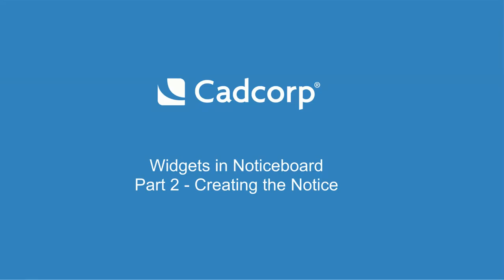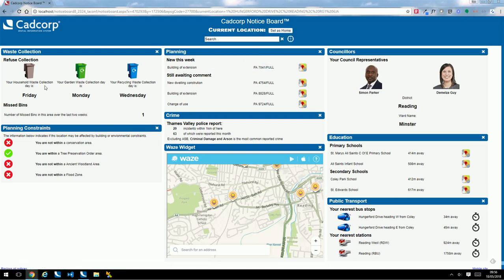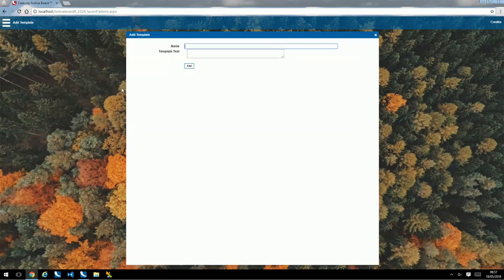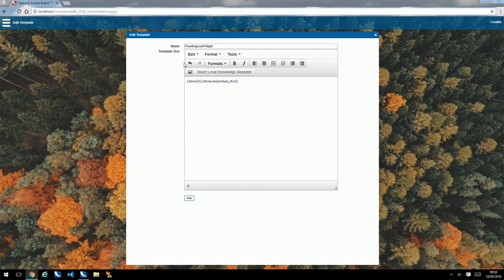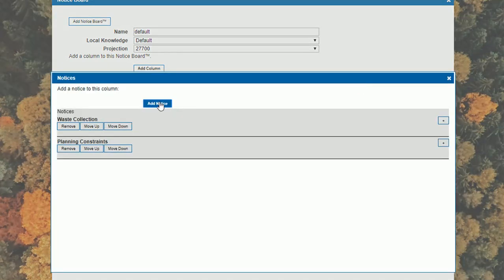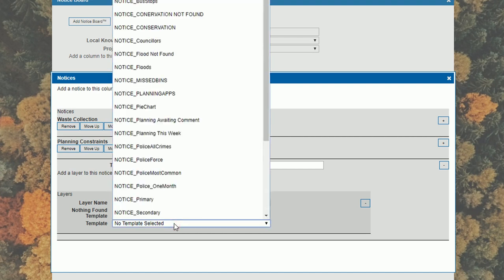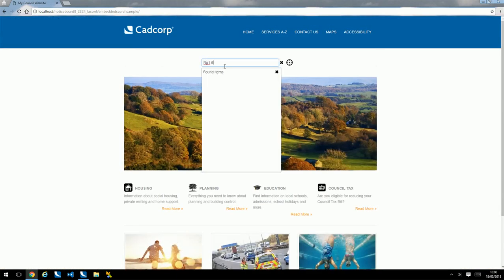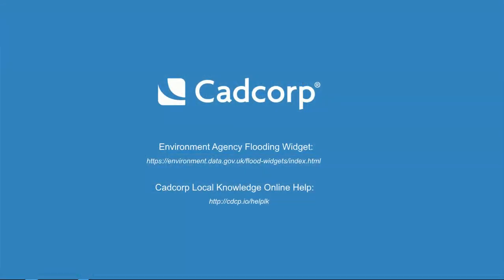Widgets in SIS Notice Board™ - Part 2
Creating the Notice